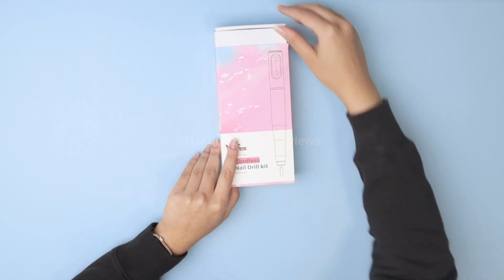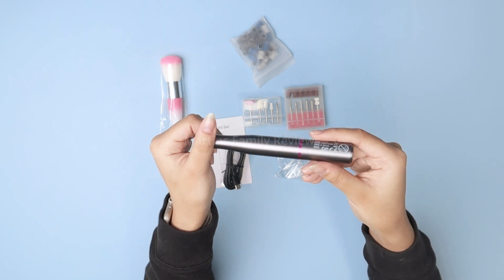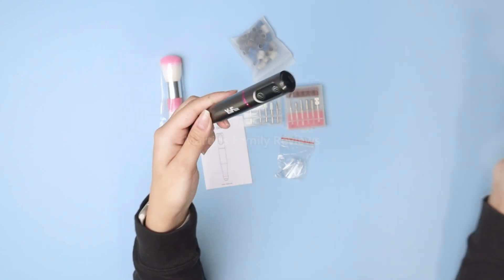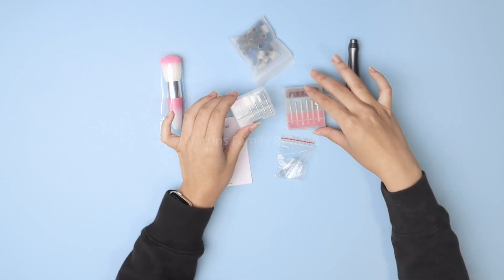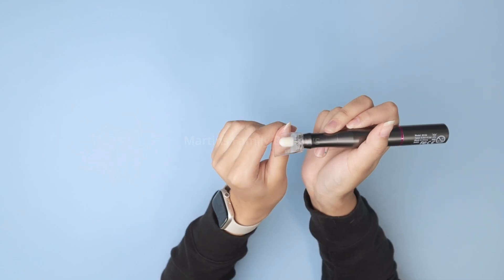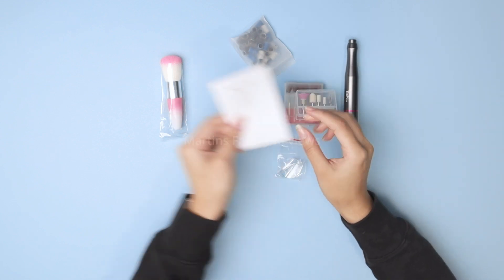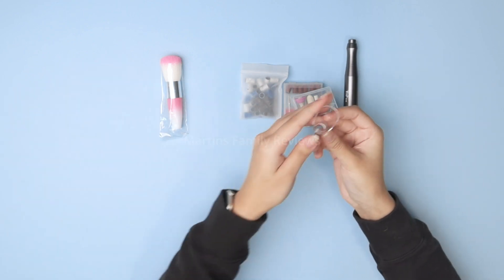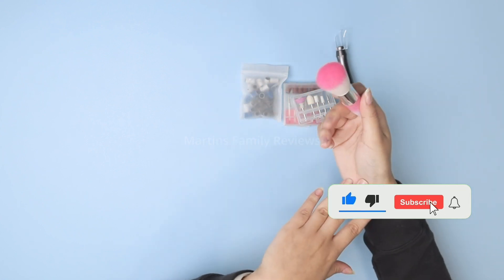Nail Drill Review (YaFlex)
YaFex Electric Nail Drill Cordless, the ultimate nail care tool for achieving salon-quality manicures and pedicures from the comfort of your home. With a rechargeable design, a variety of nail drill bits, and the ability to work on acrylic and gel nails, this nail file machine is your all-in-one solution for perfecting your nails.

💅 Key Features:

* Cordless and Rechargeable: Say goodbye to cumbersome cords and outlets. The cordless design with a rechargeable battery ensures you have the freedom to move and create beautiful nails without restrictions.
* Versatile Nail Drill Bits: This kit includes a selection of nail drill bits to cater to different nail care needs, from shaping and filing to polishing and removing gel or acrylic.
* Adjustable Speed and Direction: Customize the nail drill's speed and rotation direction to suit your preferences and nail treatment requirements, ensuring precision and comfort.
* USB Portable Efile: Charging your nail drill is a breeze with the included USB cable, making it convenient to power up your device anytime, anywhere.
* Sanding Bands Included: The set includes sanding bands, providing an efficient and effective way to smooth and refine your nails.
* Manicure and Pedicure: Whether you're giving yourself a manicure or pedicure, this nail drill machine is suitable for both hands and feet, ensuring complete nail care.
* Ergonomic Design: The nail drill is designed with user comfort in mind, featuring an ergonomic handle that allows for a secure grip during use.
The YaFex Electric Nail Drill Cordless is your ticket to achieving flawless nails with ease. From shaping and buffing to removing stubborn nail enhancements, this versatile tool has got you covered.